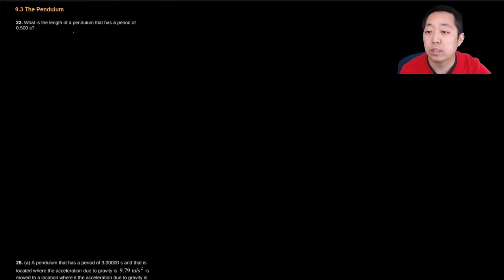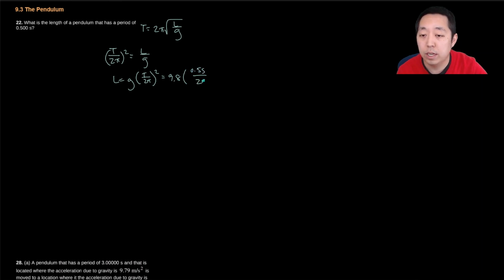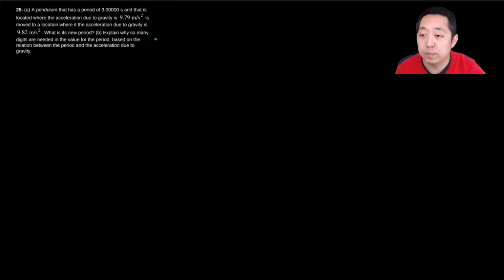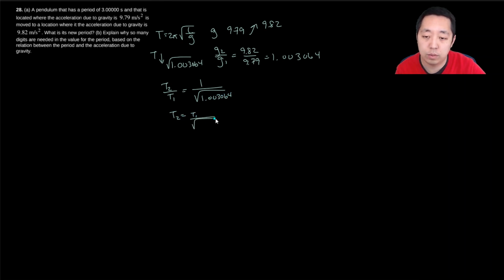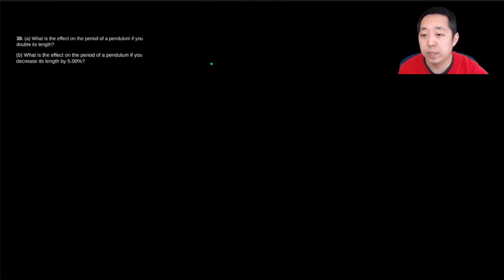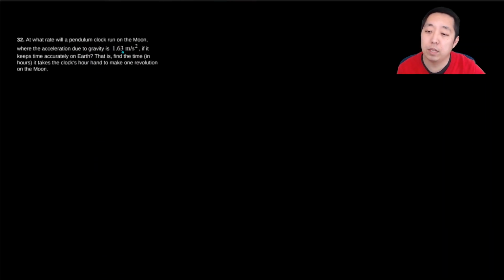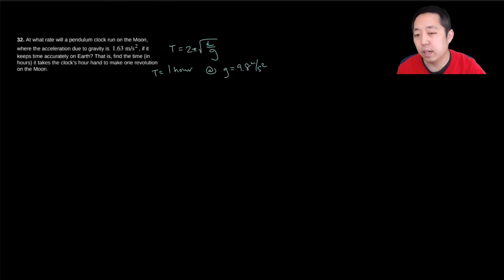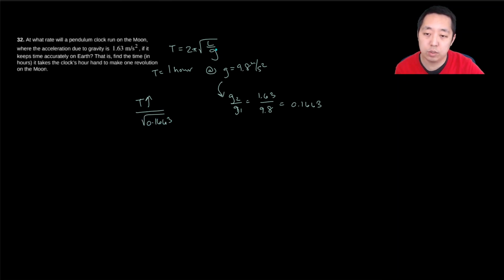Physics 1: Pendulum Examples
Here I walk through the examples of harmonic motion and the pendulum. This is only a preview, and I go through over 250 Physics examples and solutions on my website.